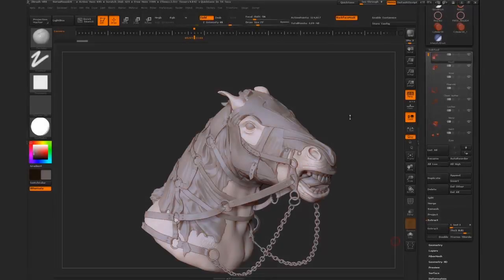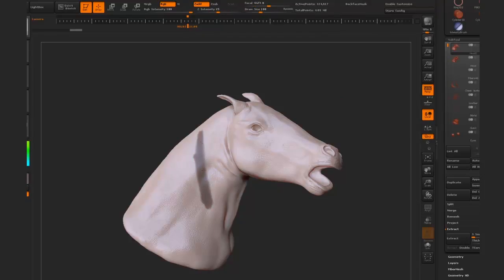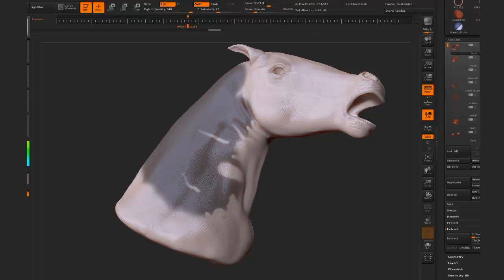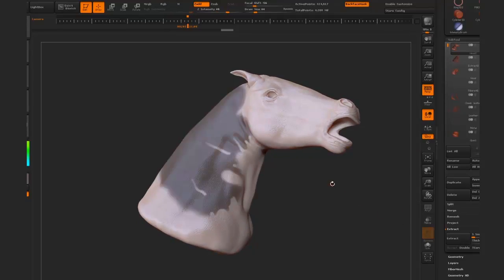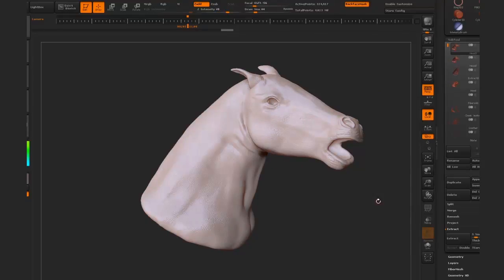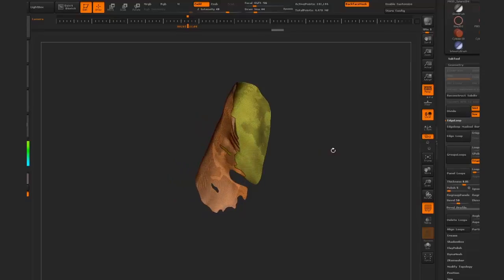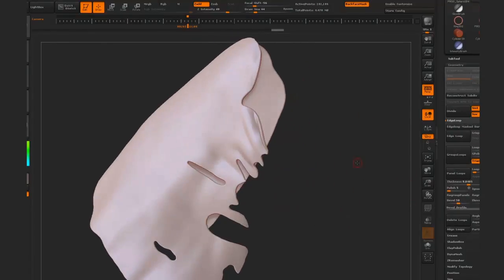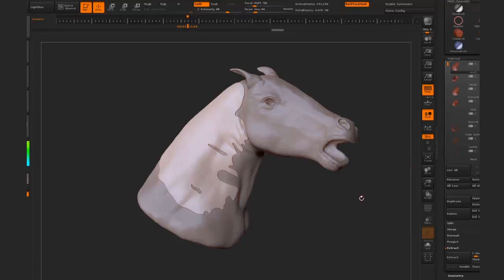Brown Bag Films Tutorial | ZBrush Panel Loops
Art Lead and ZBrush guru, Sean Forsyth demonstrates the panel loops feature in ZBrush.